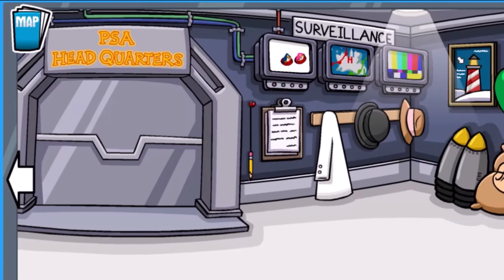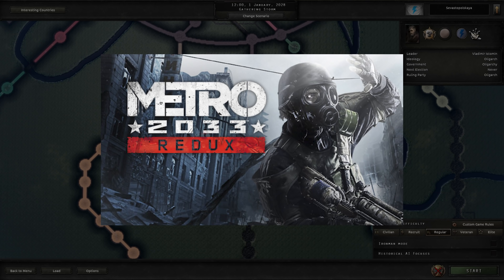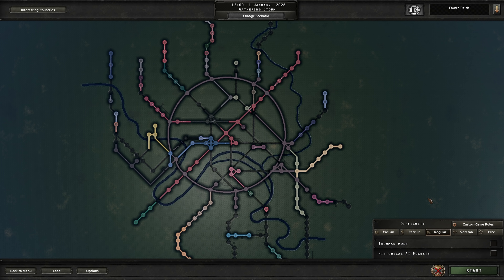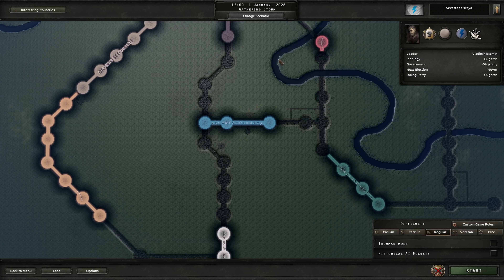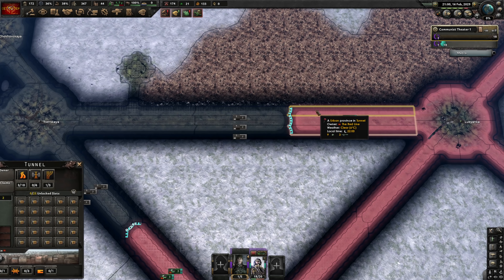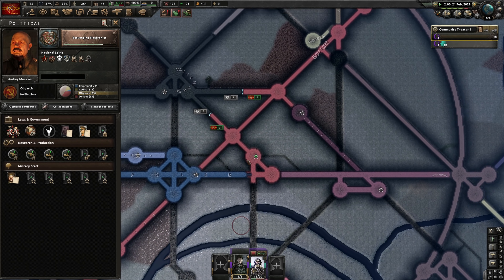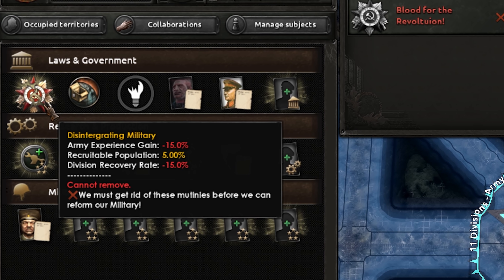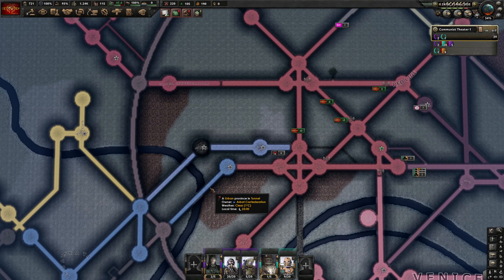The Metro Mod (HOI4)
Today we fight not in Stalingrad but under the city of Moscow in the new Metro 2033 mod.